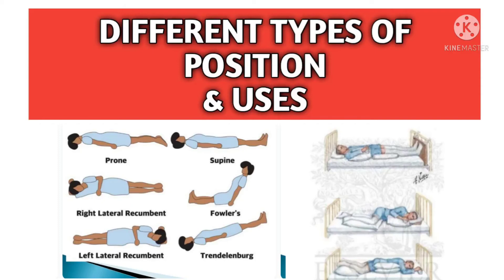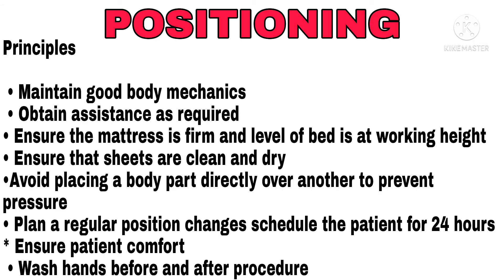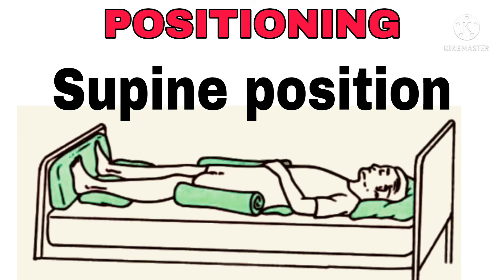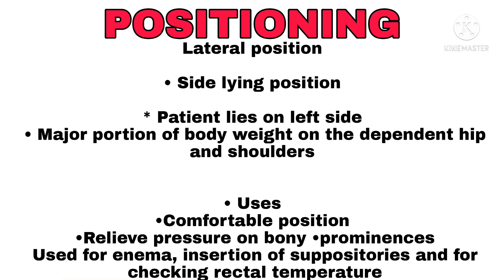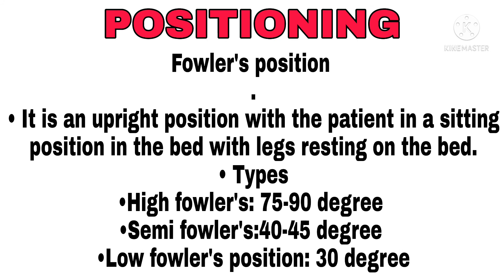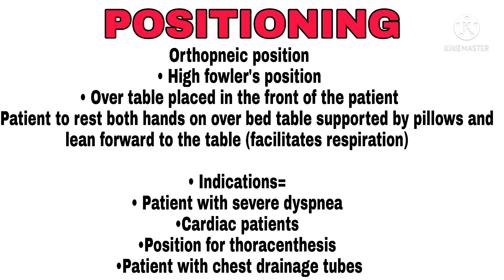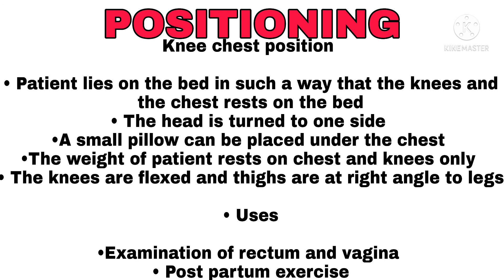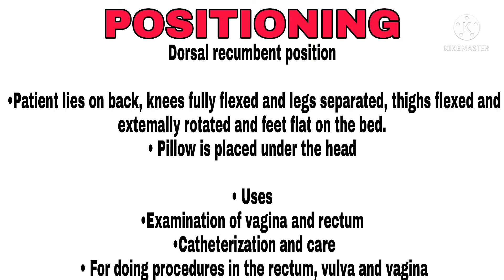Different Types of Positions & its Uses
Positioning definition, purpose, principles, types, uses, complications etc..
IMPORTANT POSITIONS RELATED QUESTIONS

What is the importance of proper positioning of the patient?
How many positions should a patient have?
Why is supine position used?
What is Fowler and supine position?
What position helps with hypotension?
What position is given in hypovolemic shock?
Why is semi Fowler's position used?
enema position

“Which video should I make next, can you suggest???”